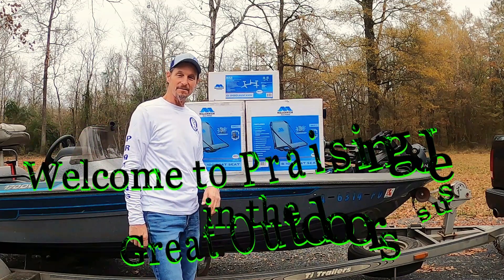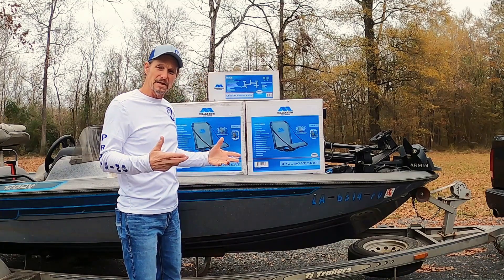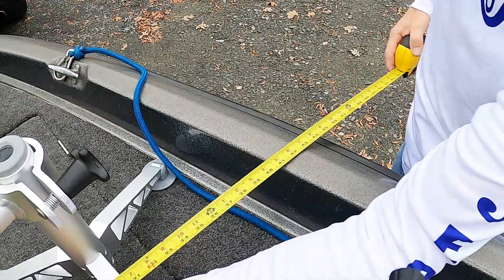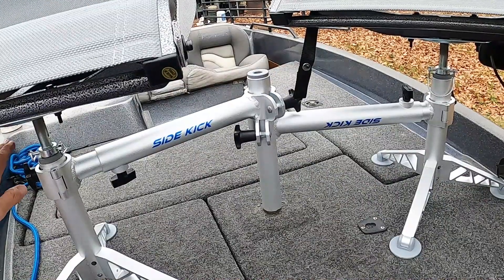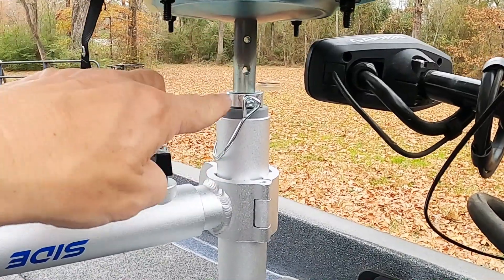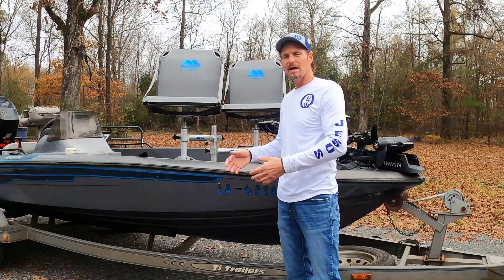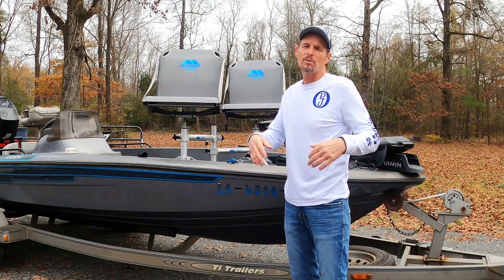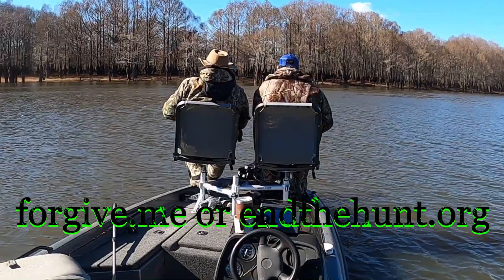Millennium Sidekick Review: Will it fit in your boat?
Danny Ray does a review that will allow viewers to determine if the Millennium Sidekick will fit in their boat. He also shows how to get in and out of the seat when both seats are occupied.

John 3:16-17
16 For God so loved the world that He gave His only begotten Son, that whoever believes in Him should not perish but have everlasting life. 17 For God did not send His Son into the world to condemn the world, but that the world through Him might be saved.

Philippians 2:8
And being found in appearance as a man, He humbled Himself and became obedient to the point of death, even the death of the cross.

Music is by Country Story - tunetank.com_452_country-story_by_redlionproduction

Toledo Bend